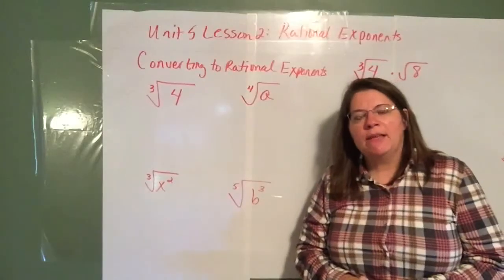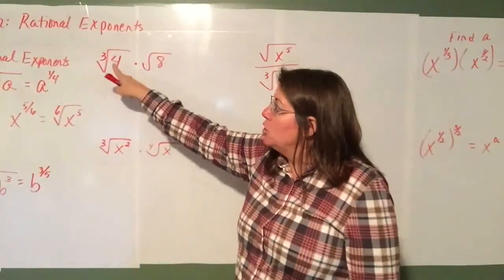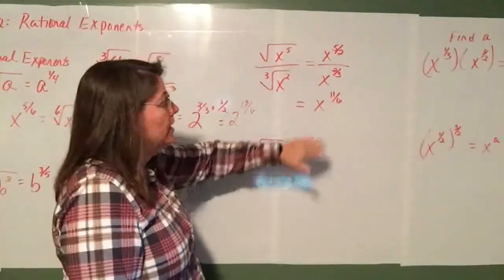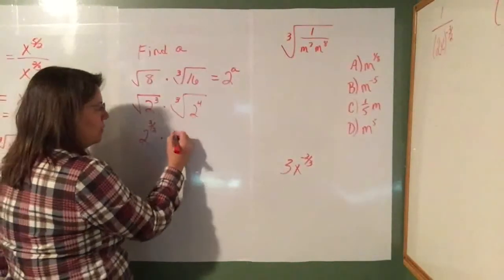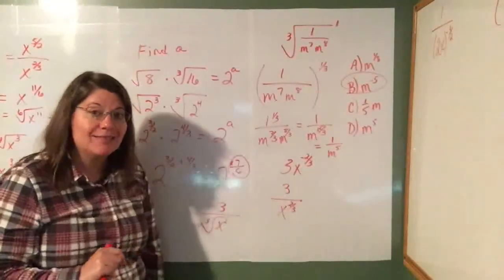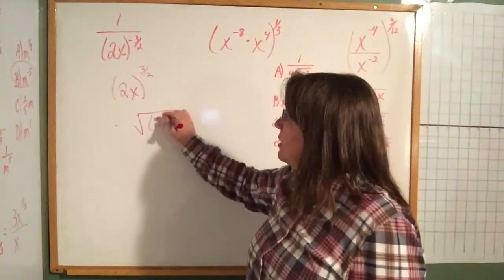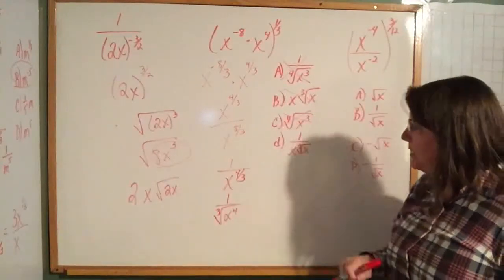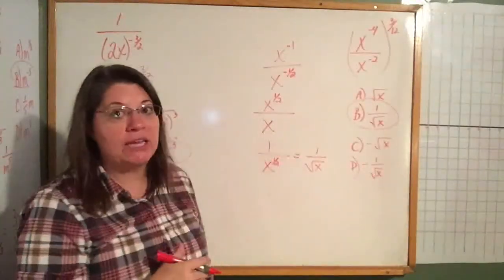Alg. 2 Unit 5 Lesson 2: Rational Exponents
Learn how to convert radical expressions to rational exponents. Operations on rational exponents.  Understanding the rules for monomials still apply.